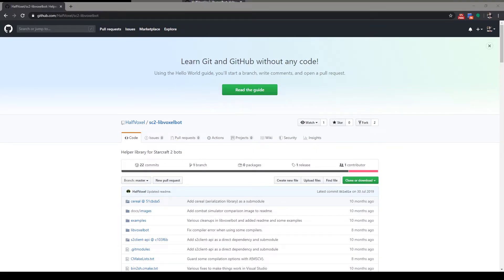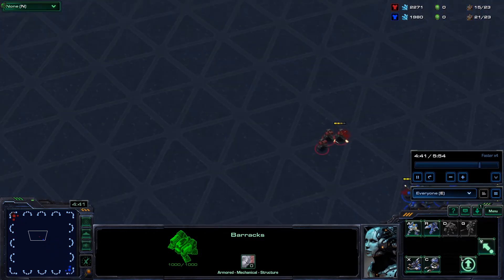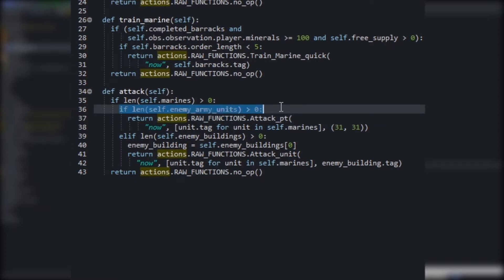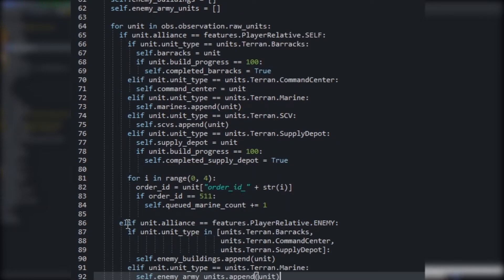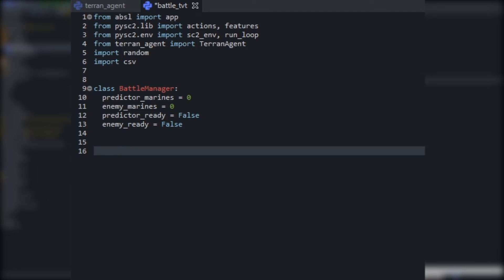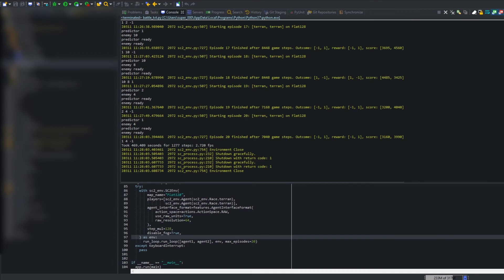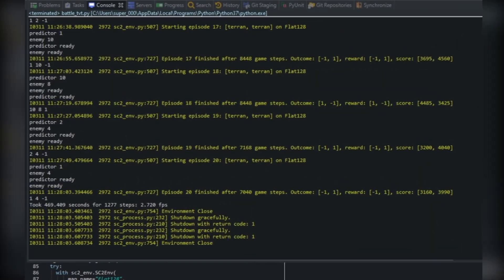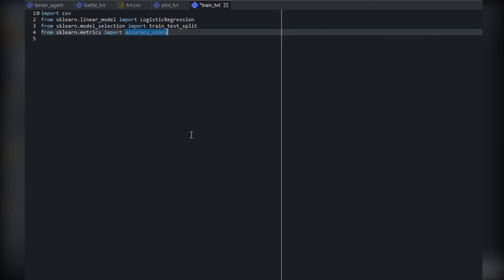How To Predict StarCraft 2 Battle Outcomes Using Machine Learning | Bits of Code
Welcome to our second installment of Bits of Code Builds! Today, Steven takes us through the methods in which custom bots are able to predict battle outcomes, like in the famous MicroMachine!

*Easy to Get Started:* 🤖 Kickstart your SC2 AI bot project with our quick start guide